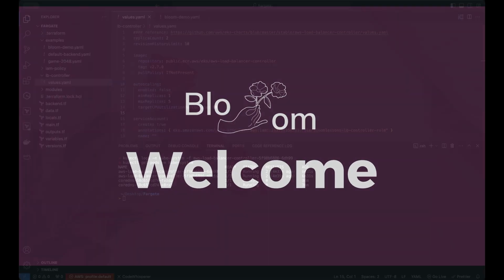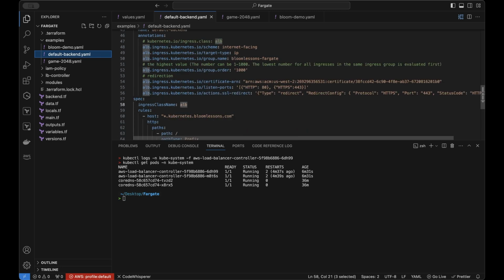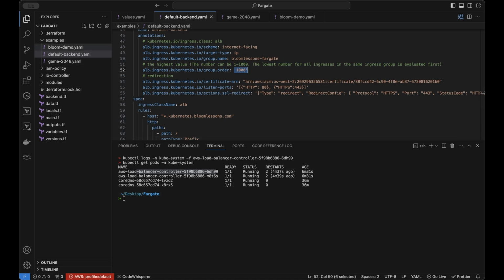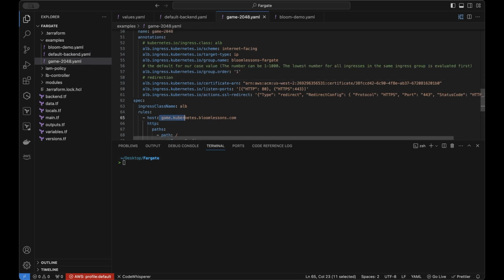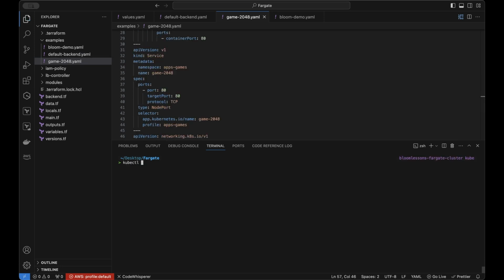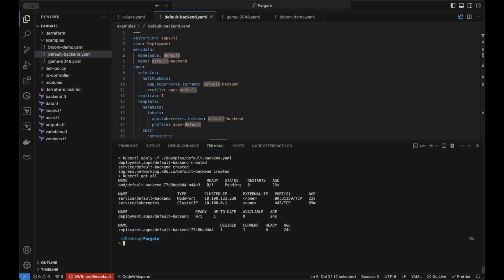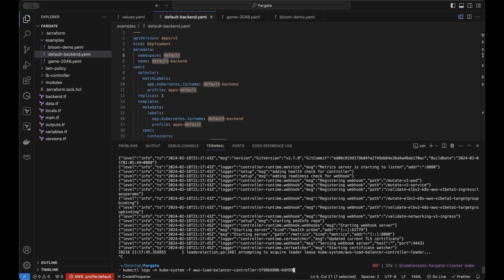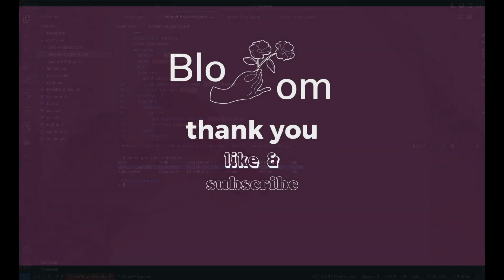21.Utilising the ACM Certificate ARN and Installing the Default Backend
In this episode you utilise the ACM certificate ARN by applying it to the sample applications and then installing the default backend.